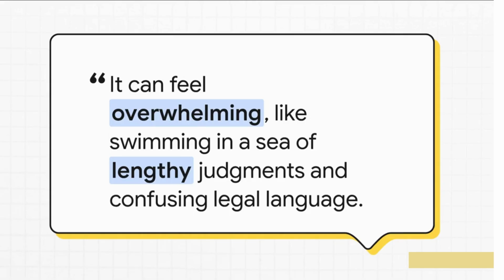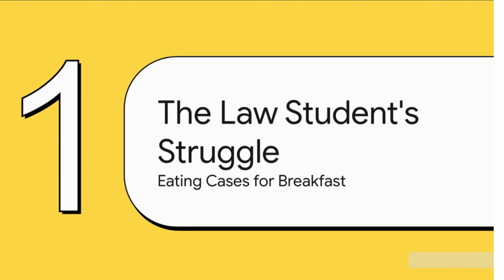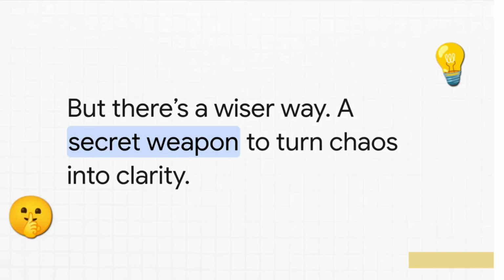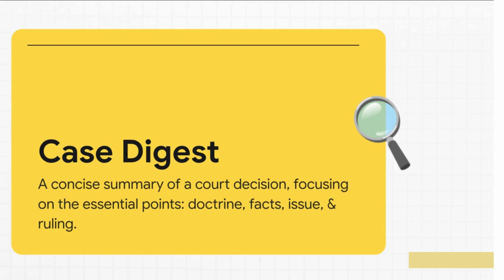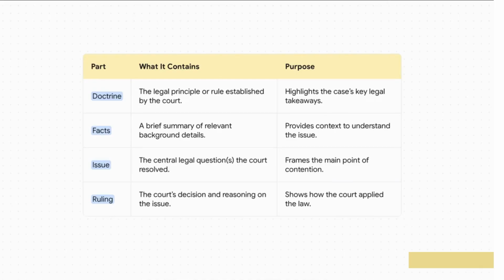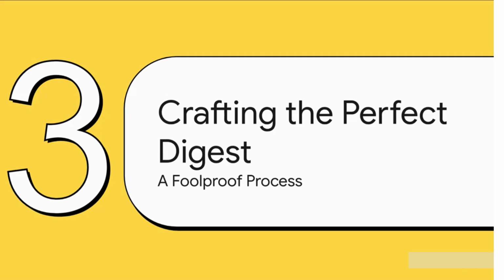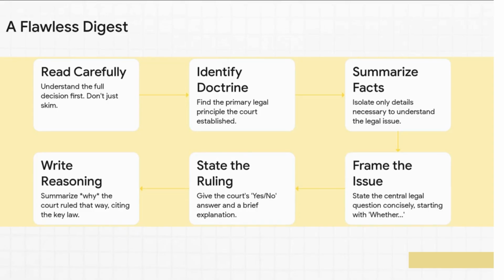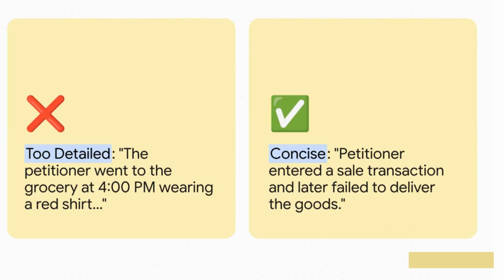How to Make a Case Digest | Law School Philippines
Description:
How to make a case digest explained step by step. This video will help law students, bar takers, and legal researchers write clear and effective case digests. Perfect for beginners who want simple tips on how to digest a case quickly and correctly.

📚 Topics covered:

What is a case digest

Steps in writing a case digest

Tips for law school and bar exam preparation